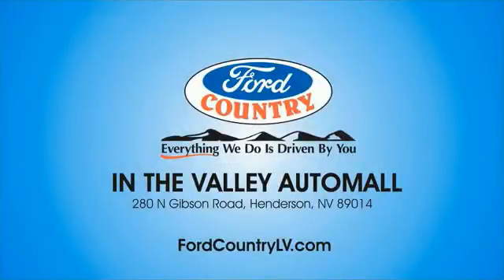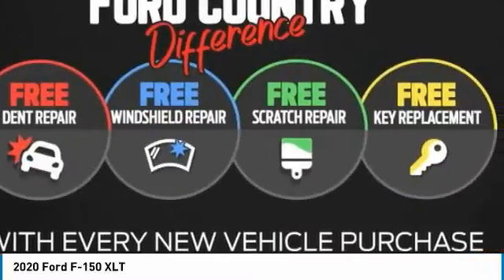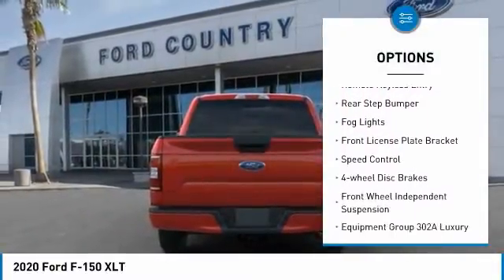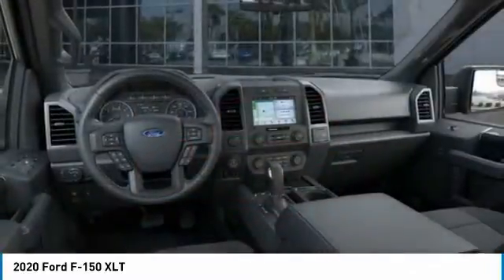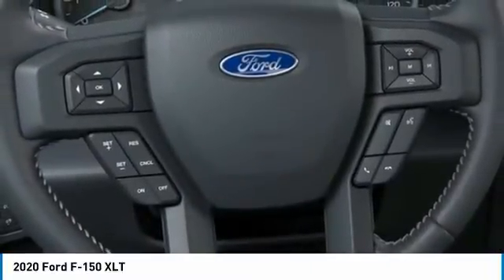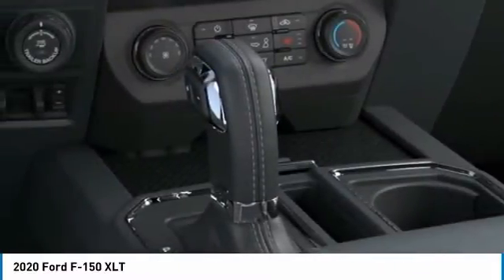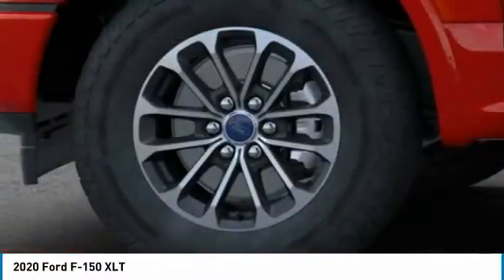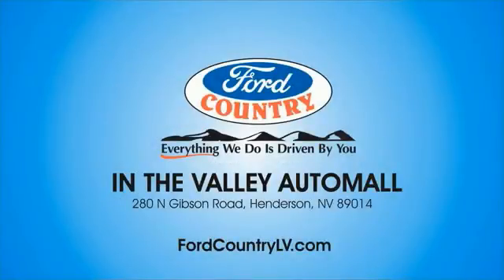2020 Ford F-150 Henderson NV 66867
2020 Ford F-150 XLT

2020 Ford F-150 XLT Red Metallic RWD 10-Speed Automatic 5.0L V8Recent Arrival! Price includes: $1500 - Bonus Customer Cash. Exp. 09/30/2020 $3750 - F-Series Retail Customer Cash. Exp. 09/30/2020